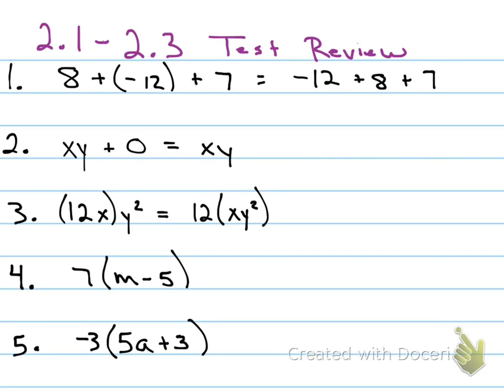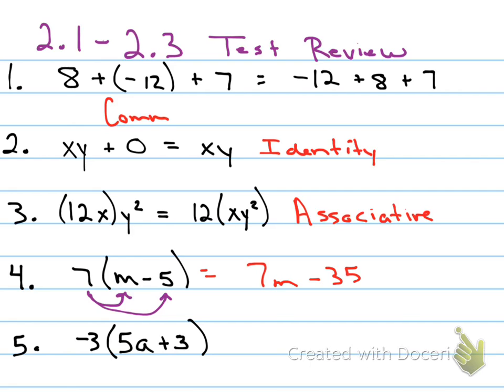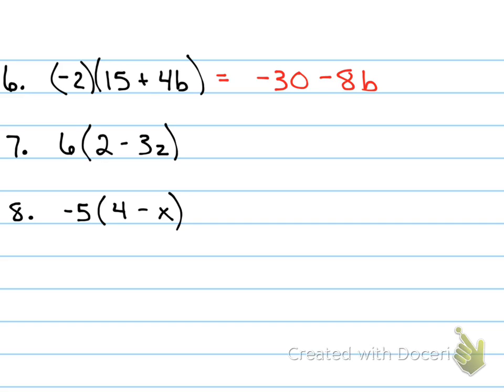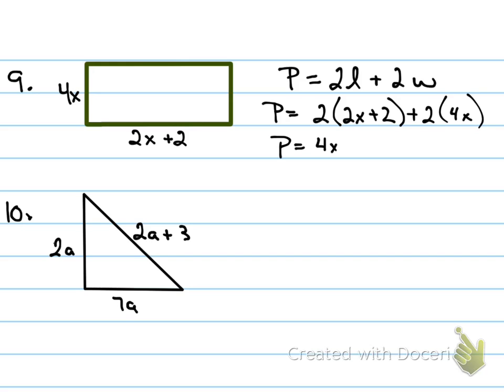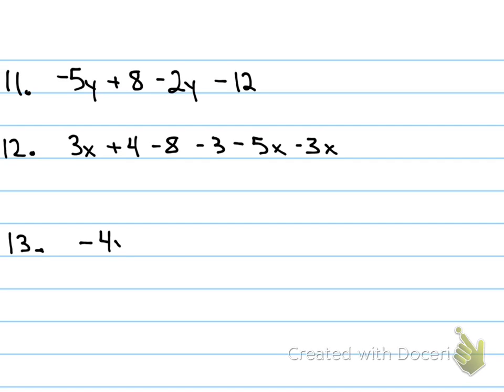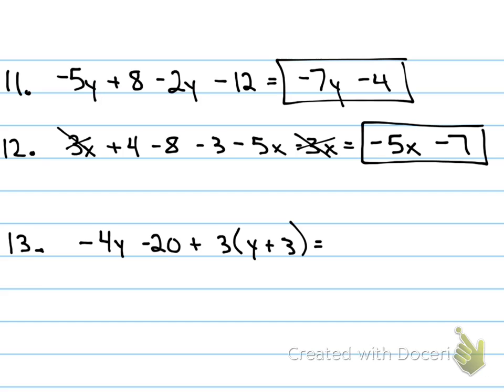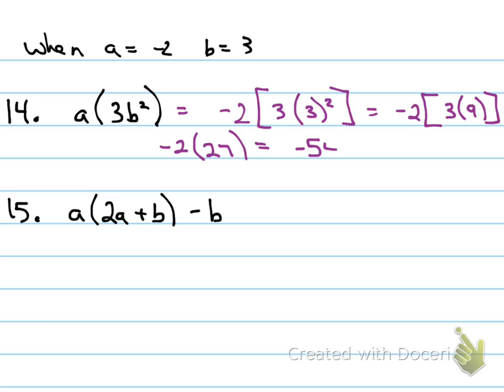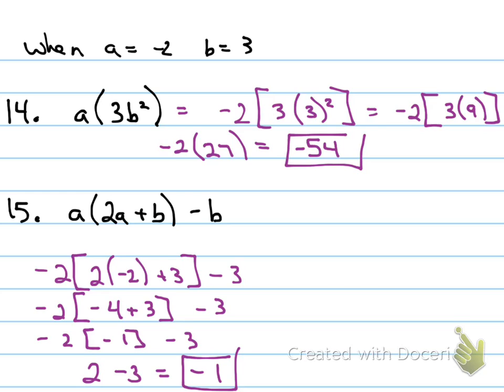Honors Pre Alg: 2.1-2.3 Test Review